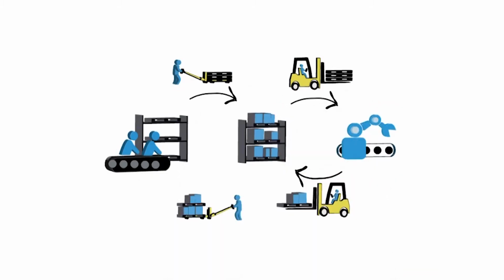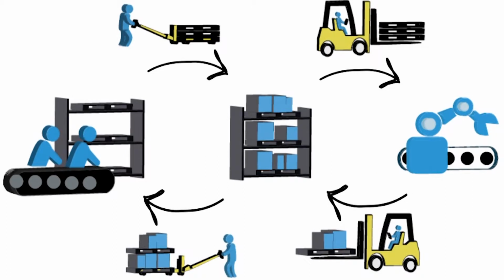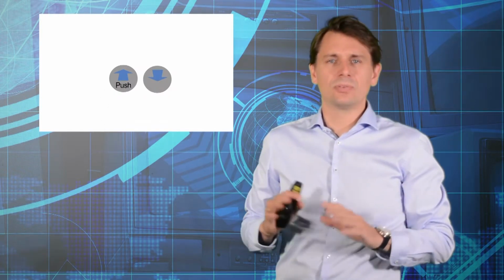Kanban 1: What is Kanban?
This video introduces Kanban. It is the first video of a series of 4 done by Osnabruek University.

Kanban is Card-Based inventory control system that introduces limitations for Work-in-Process (WIP) inventory. It is an effective tool to support running the production system as a whole and an excellent way to promote improvement.